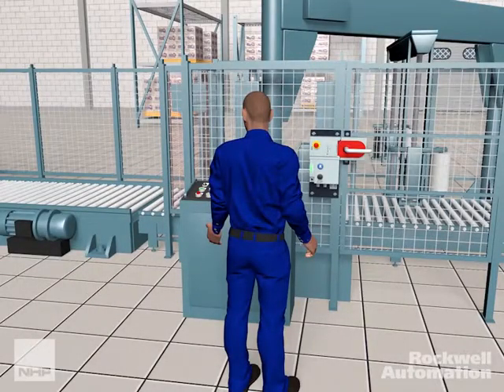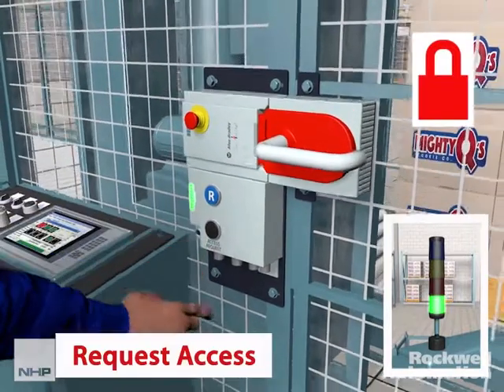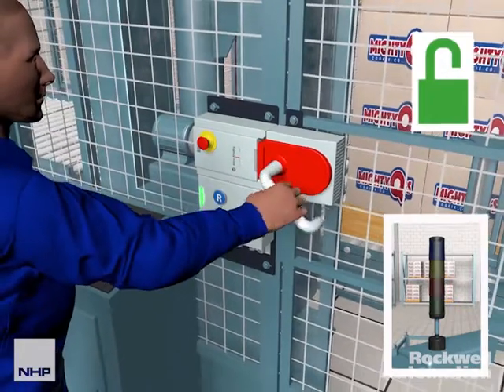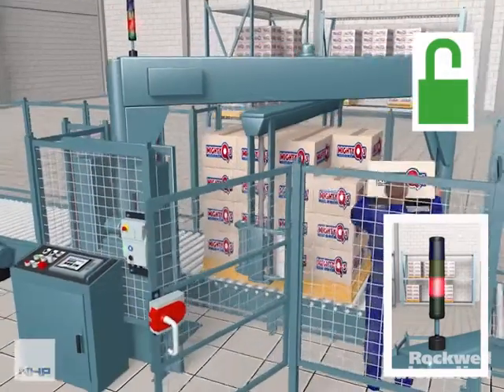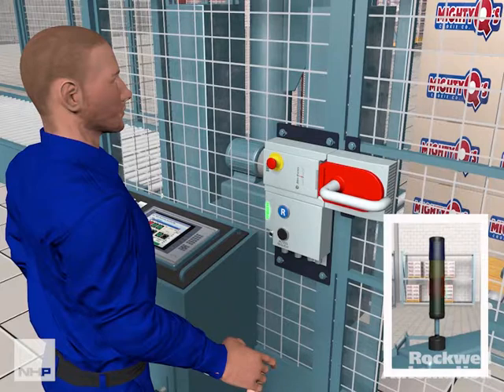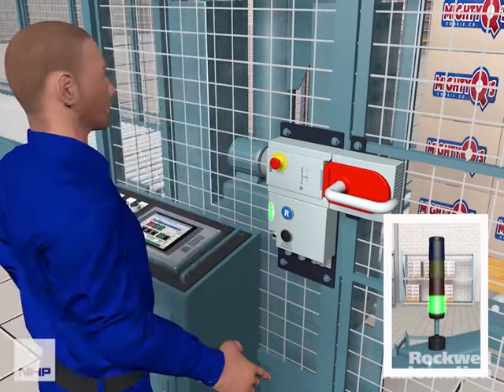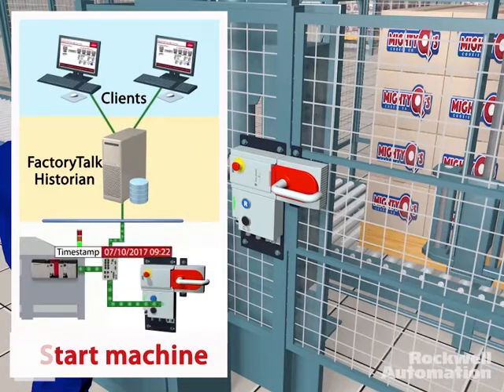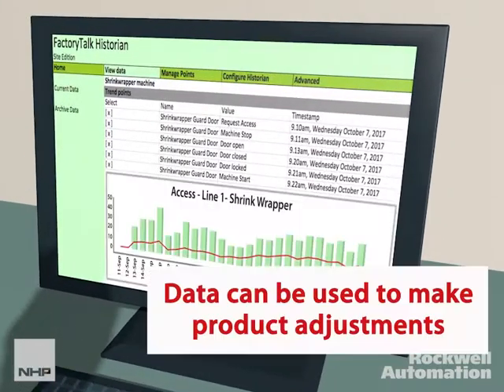Smart Safety – MAB CIP Safety Application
An integrated access control and guard locking solution with Safety over EtherNet IP with reduced complexity forming part of Smart Safety solution. Under no circumstances shall NHP be responsible or liable in any way for any content, including but not limited to errors or omissions in the content, or for any loss or damage of any kind as a result of any content communicated in this video by NHP.